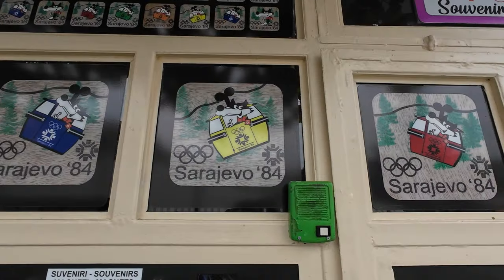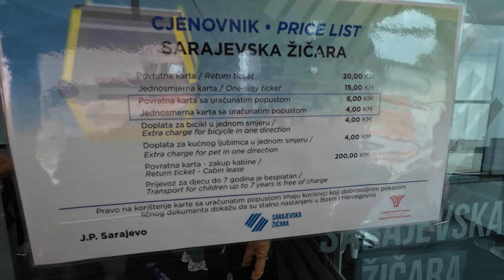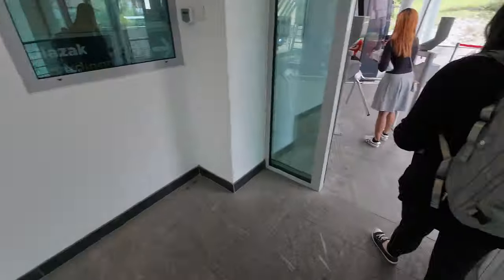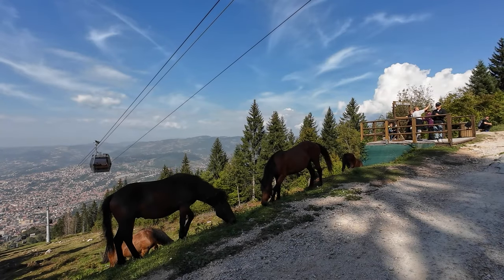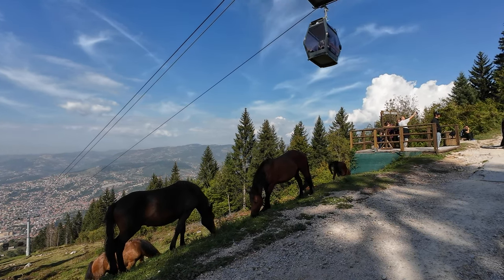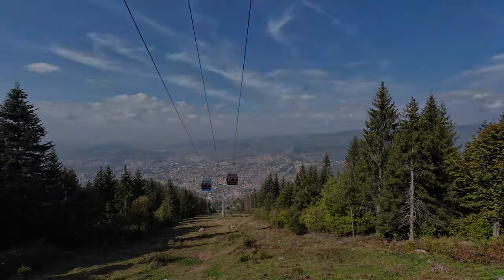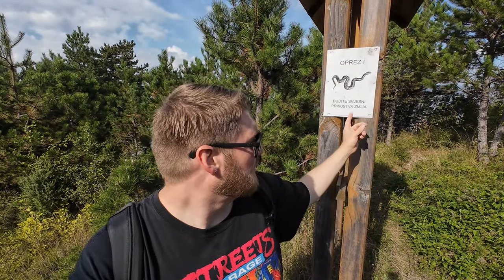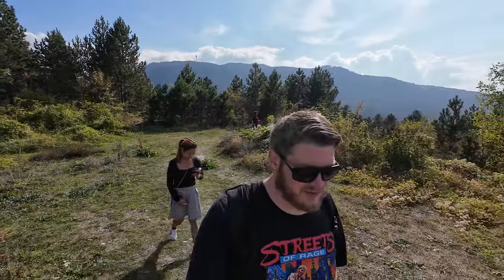MOUNTAIN ADVENTURE - Cable Car & ABANDONED Olympics Site!? (Sarajevo, Bosnia & Herzegovina) 🇧🇦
Let's ride the Sarajevo Cable Car to Trebević Mountain! We'll check out abandoned infrastructure from the 1984 Winter Olympics, meet a friendly fox, see some breathtaking views & much more!

CHAPTERS:
00:00 - On This Episode...
00:17 - Intro
00:57 - Walk (Sarajevo)
01:27 - Cable Car Station (Price etc)
01:45 - Cable Car Ride & Arrival on Trebević
03:15 - The Friendly Fox & Café Views
04:59 - Abandoned 1984 Olympic Track
08:18 - Wild Horses, Fortress Ruins & Snakes!?
09:53 - Trebević Departure / Full Cable Car Timelapse
11:04 - Outro

SOFTWARE:
Adobe Premiere Pro
DJI Mimo

DATE:
October 2023

WIKIPEDIA:

Sarajevo (Cyrillic: Сарајево, pronounced [sǎrajeʋo]; see names in other languages) is the capital and largest city of Bosnia and Herzegovina, with a population of 275,524 in its administrative limits. The Sarajevo metropolitan area including Sarajevo Canton, East Sarajevo and nearby municipalities is home to 555,210 inhabitants. Located within the greater Sarajevo valley of Bosnia, it is surrounded by the Dinaric Alps and situated along the Miljacka River in the heart of the Balkans, a region of Southern Europe.
Sarajevo is the political, financial, social and cultural center of Bosnia and Herzegovina and a prominent center of culture in the Balkans. It exerts region-wide influence in entertainment, media, fashion and the arts. Due to its long history of religious and cultural diversity, Sarajevo is sometimes called the "Jerusalem of Europe" or "Jerusalem of the Balkans". It is one of a few major European cities to have a mosque, Catholic church, Eastern Orthodox church, and synagogue within the same neighborhood

The 1984 Winter Olympics, officially known as the XIV Olympic Winter Games (Serbo-Croatian and Slovene: XIV. Zimske olimpijske igre; Cyrillic: XIV Зимске олимпијске игре; Macedonian: XIV Зимски олимписки игри, romanized: XIV Zimski olimpiski igri) and commonly known as Sarajevo '84 (Cyrillic: Сарајево '84; Macedonian: Сараево '84), was a winter multi-sport event held between 8 and 19 February 1984 in Sarajevo, Yugoslavia. It was the first Winter Olympic Games held in a Slavic language-speaking country, as well as the only Winter Olympics held in a communist country before the 2022 Winter Olympics in Beijing, China. It was the second consecutive Olympic Games held in a communist country, after the 1980 Summer Olympics in Moscow, Russian SFSR, Soviet Union.

The Sarajevo cable car (Bosnian: Sarajevska žičara), also known as the Trebević cable car (Bosnian: Trebevićka žičara), is a gondola lift in Sarajevo, Bosnia and Herzegovina, connecting the old part of the city with the mountain Trebević.
The Trebević cable car was first built in 1959, and opened for the public on 3 May 1959. It had a capacity of 400 passengers per hour. However, the many years of operation and repairs took a toll on the cable car which resulted in serious problems, so much so that the relevant institutions forbade further repairs of the cable car. Such issues arose in 1977, 1982, 1986, 1987, and in particular on 18 November 1989, when further repairs of the cable car was banned by the Institute "ZRMK" from Ljubljana.
During the Bosnian War (1992–1995), the cable car was completely destroyed.